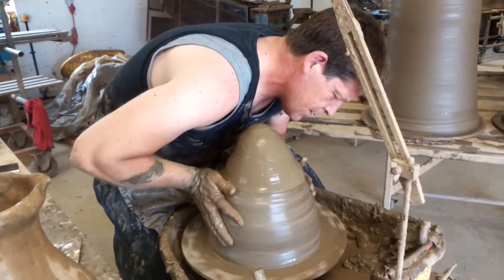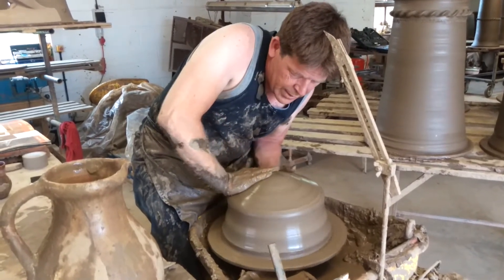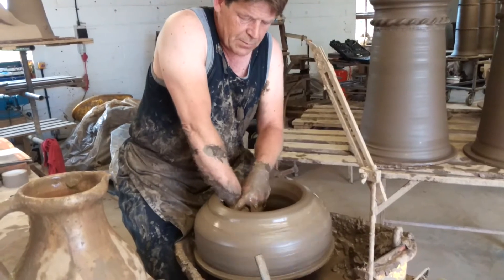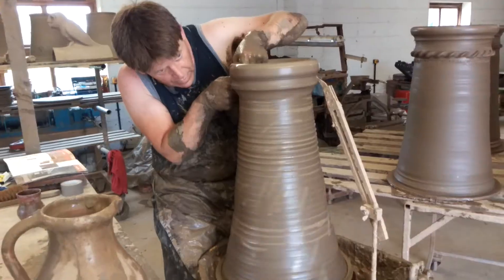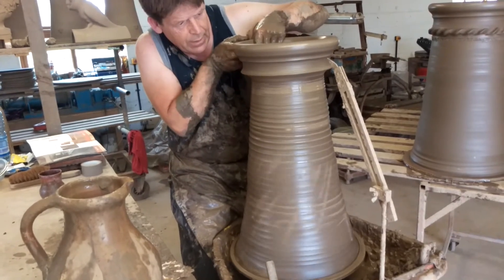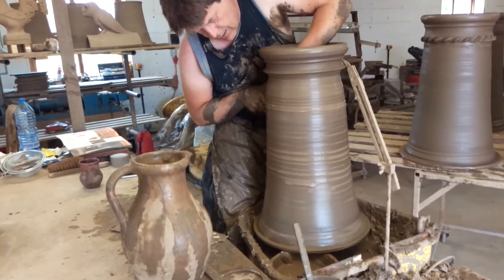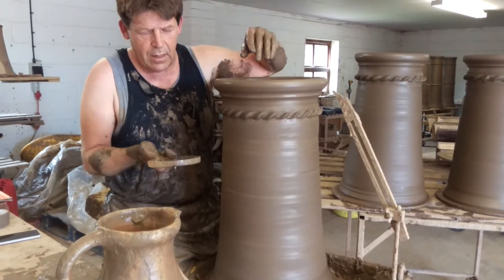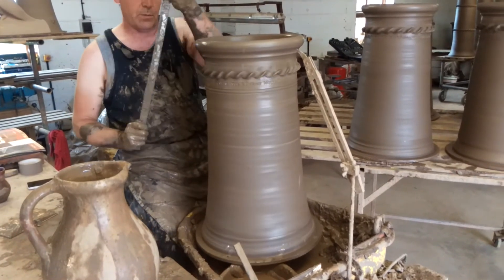William Blyth Throwing Chimney Pot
William Blyth throwing Chimney pot by our potter Gabriel